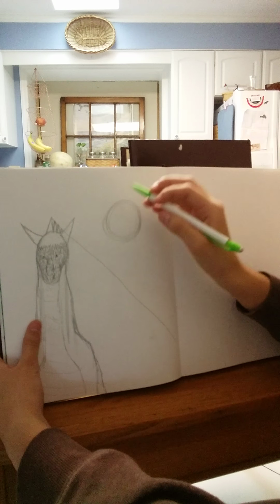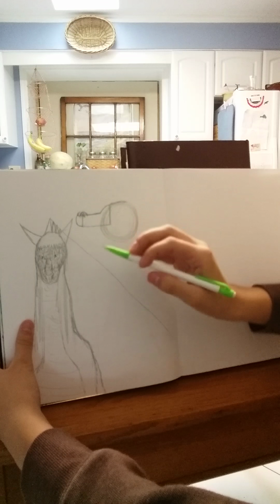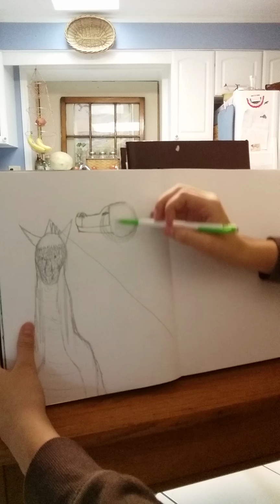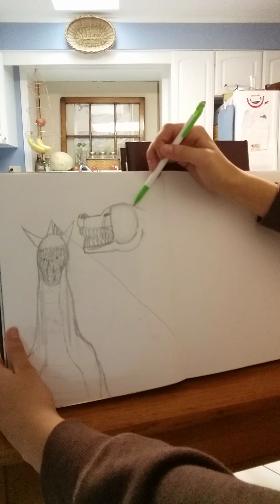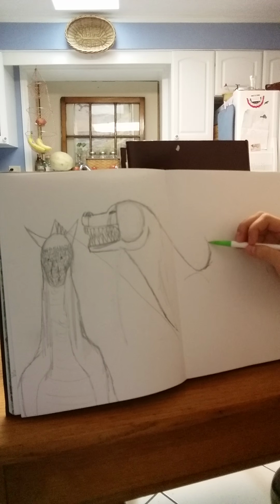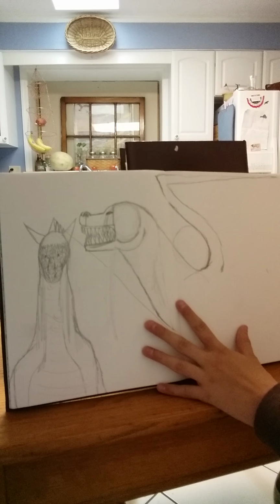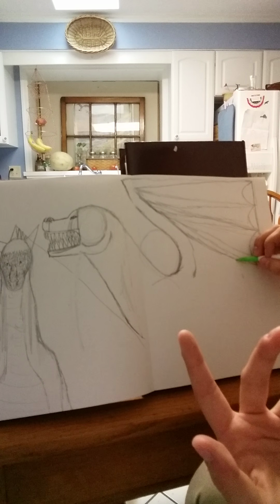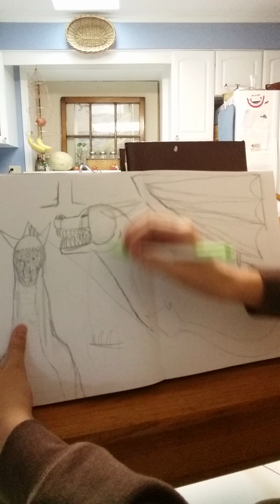Dragon drawing part 2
Here's the second part to my teaching how to draw dragons